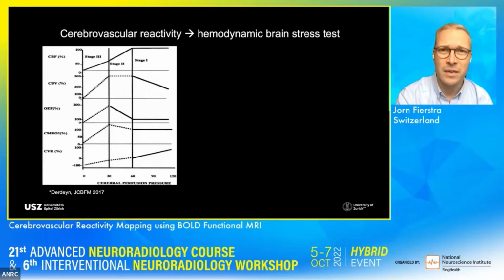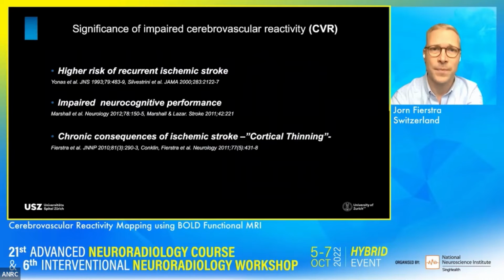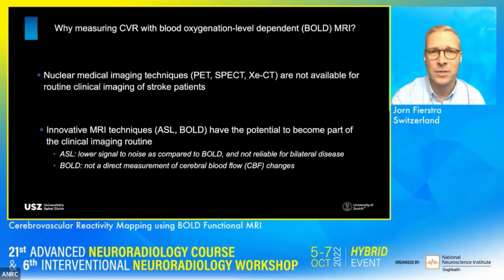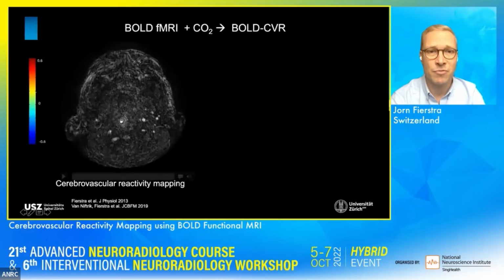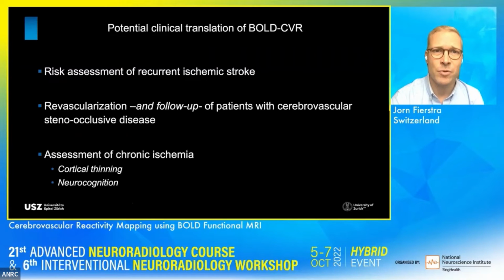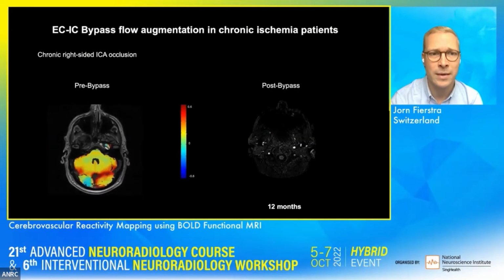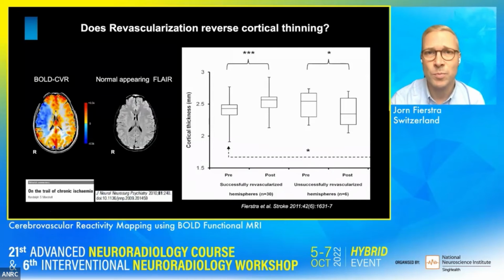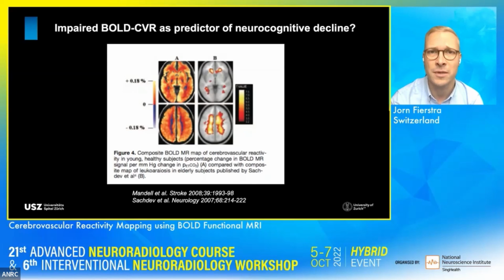Cerebrovascular Reactivity Mapping using BOLD Functional MRI - Jorn Fierstra